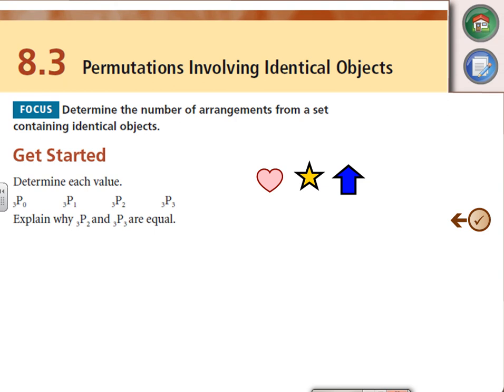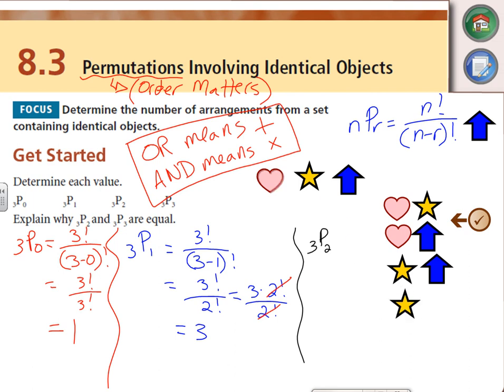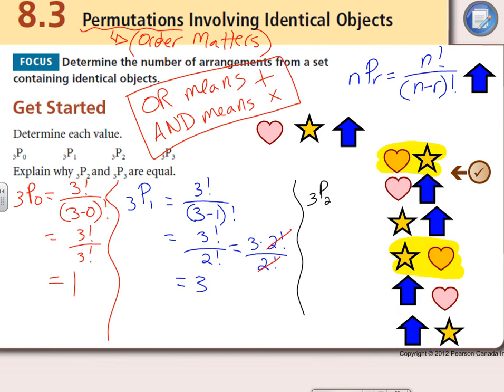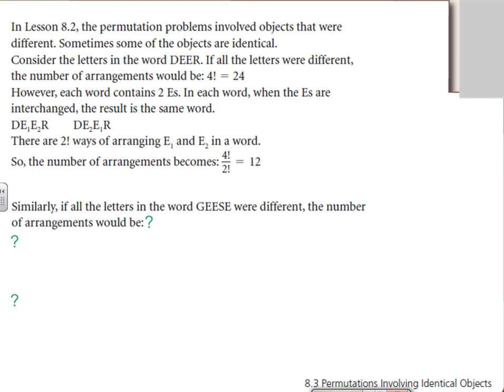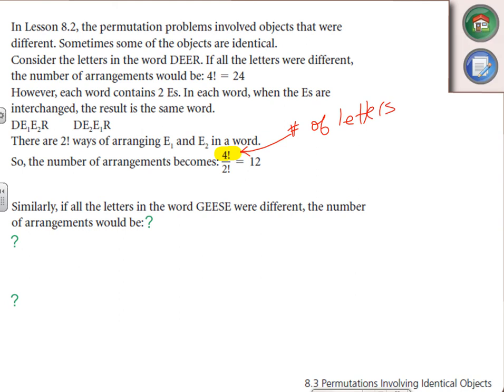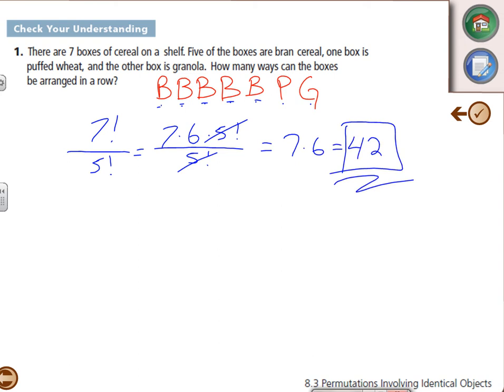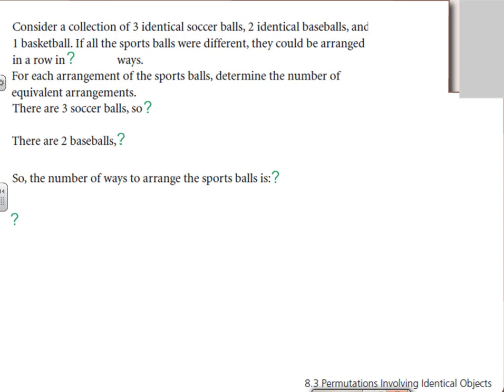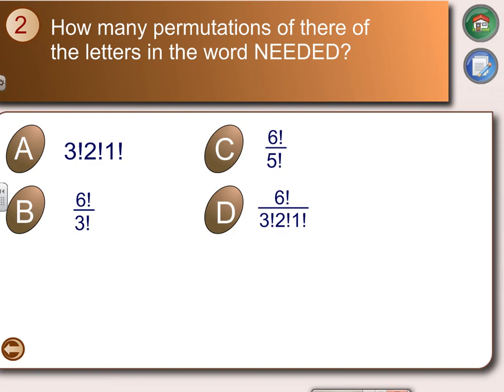30-1 Perms & Combs 8.3 (Permuations with Identical Objects)